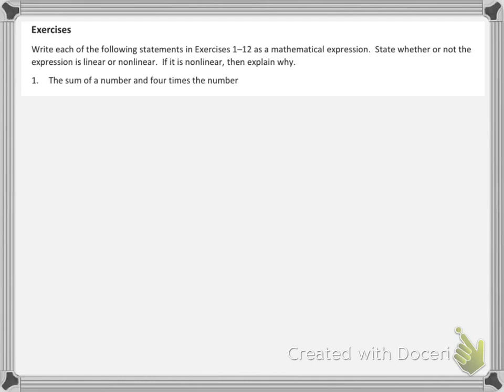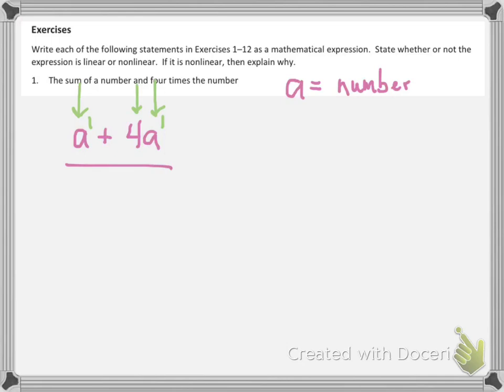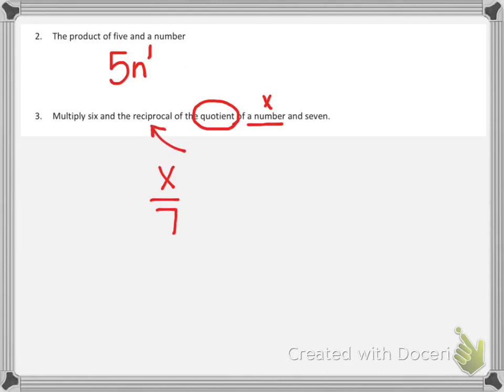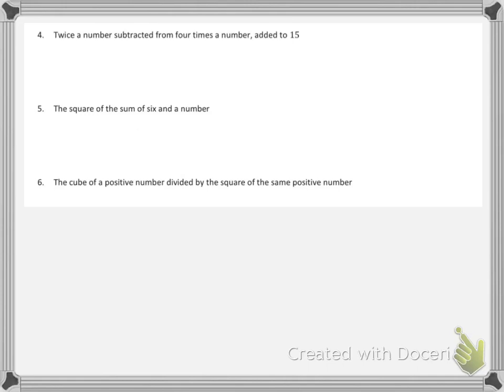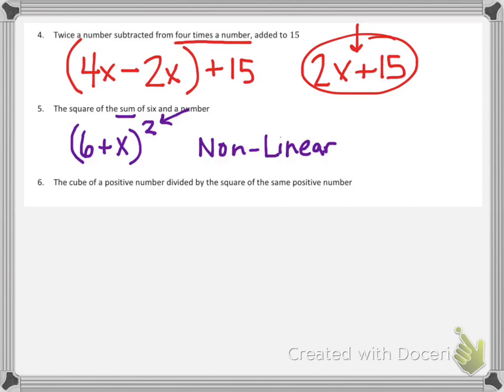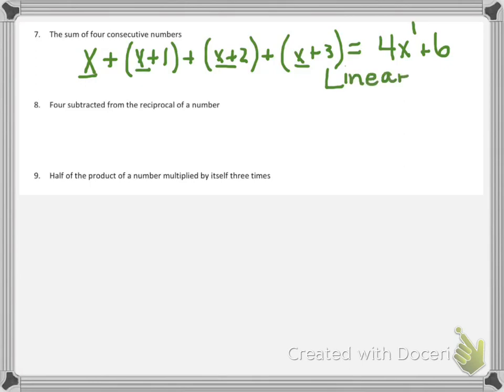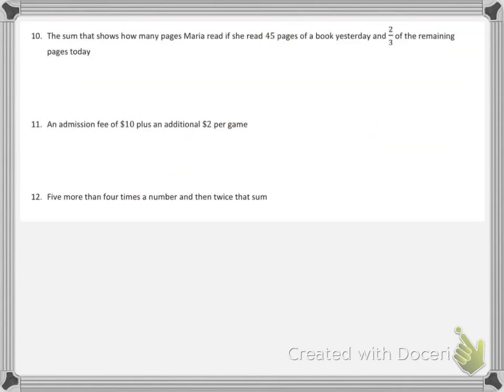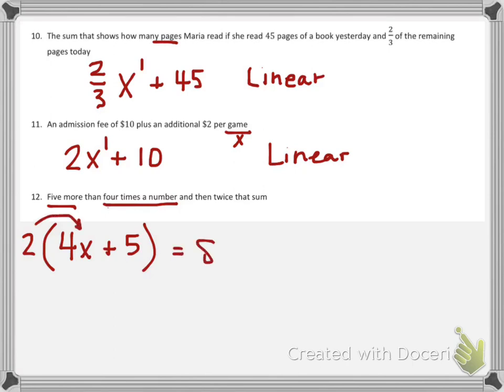Mr. Shankel's 8th Grade Eureka Lesson 4-2